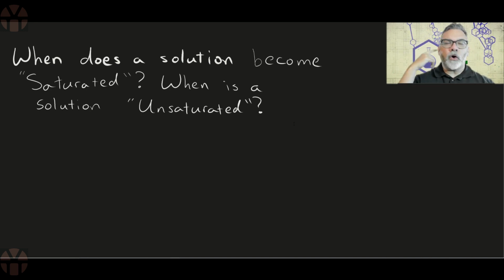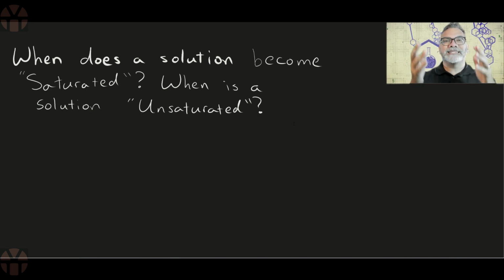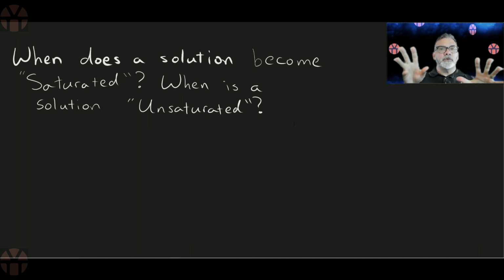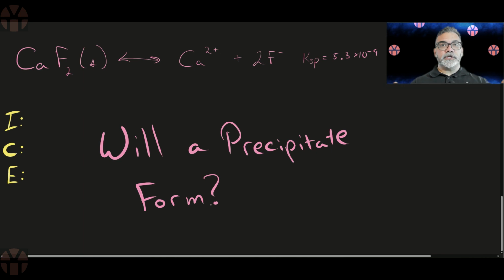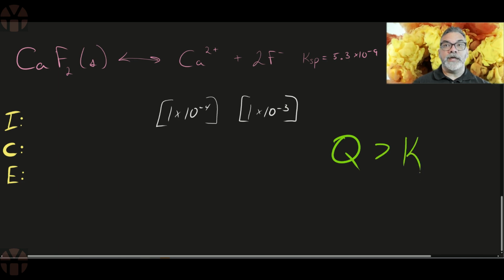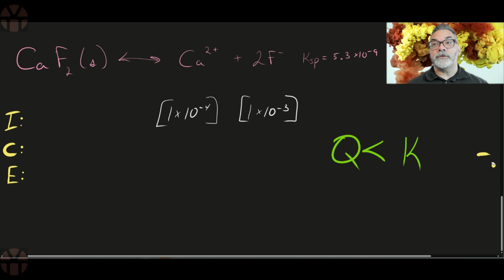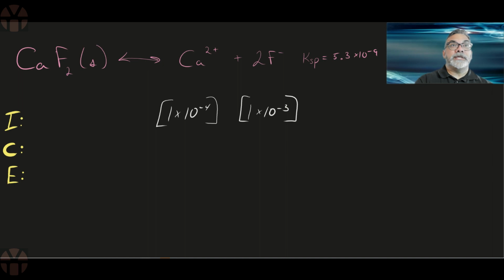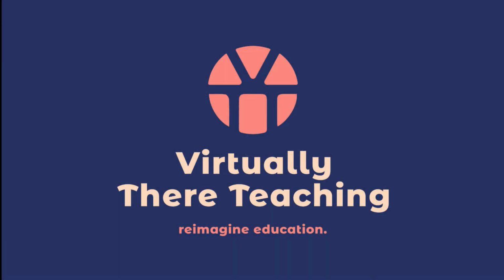Understanding Saturated solutions and if a precipitate will form or not (U17 E2)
How can we determine if a solution is saturated and cannot hold any more solute or still unsaturated? What occurs to a saturated solution if more cations or anions of the solution are added? When does a precipitate form?